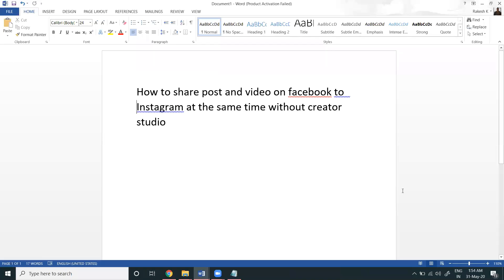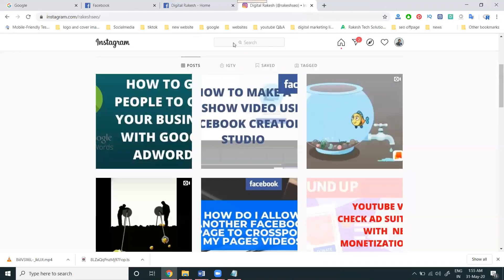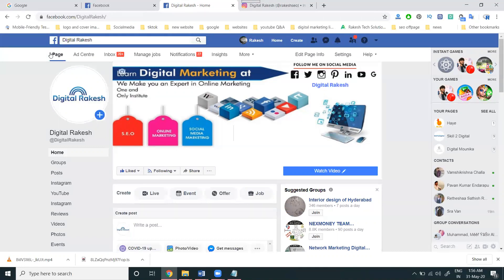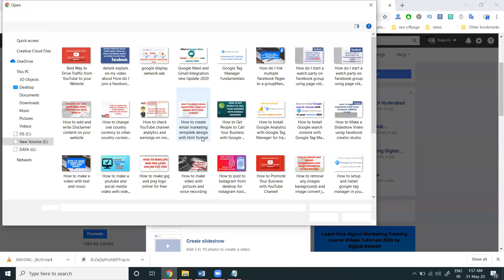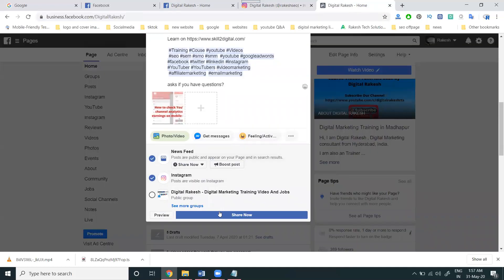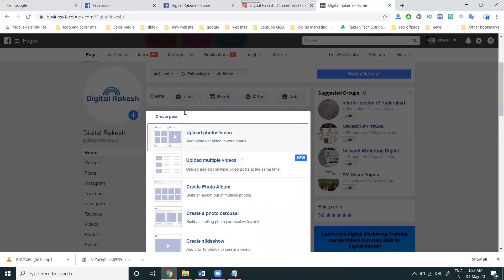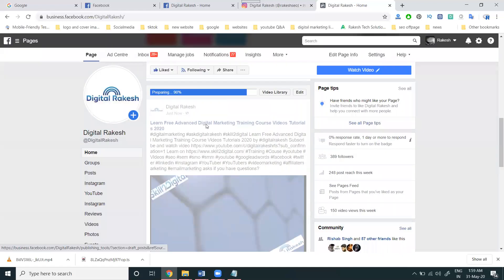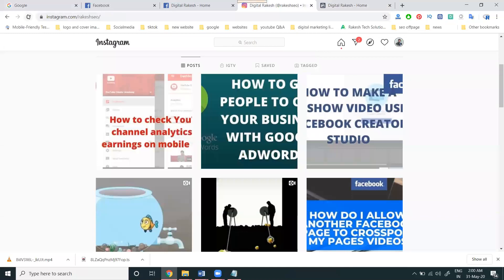How to share post and video on facebook and instagram at the same time without creator studio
How to share post and video on facebook and instagram at the same time without creator studio BY Digital Rakesh - Skill 2 Digital